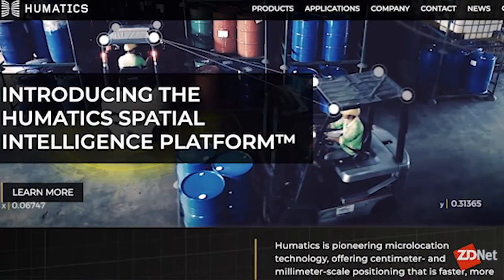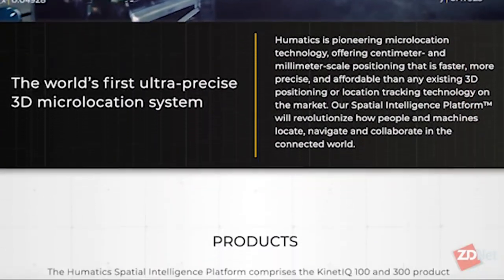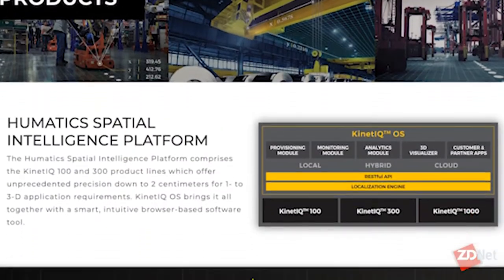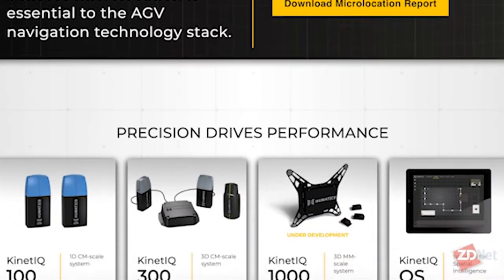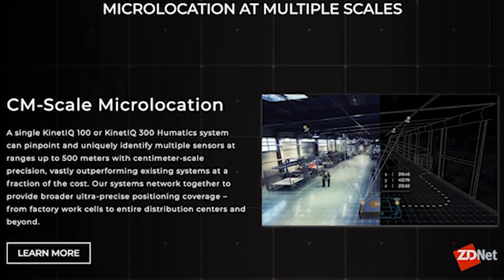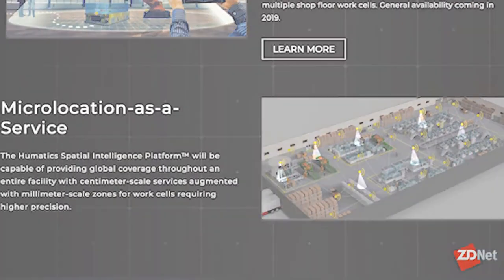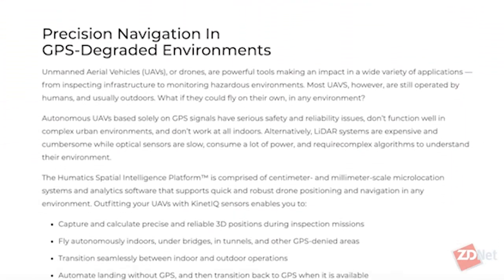Working to achieve millimeter location precision | ZDNet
ZDNet's Tonya Hall talks with David Mindell, co-founder and CEO of Humatics, about how a GPS may get you close, but mirco-location can get you within millimeters.